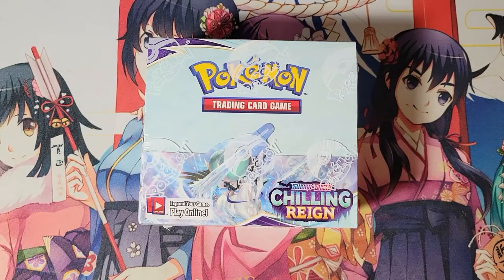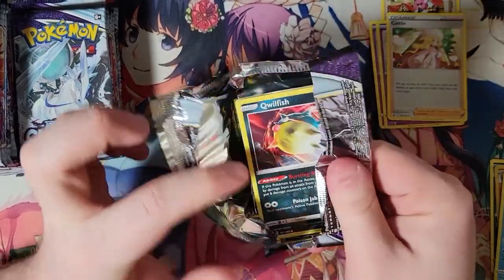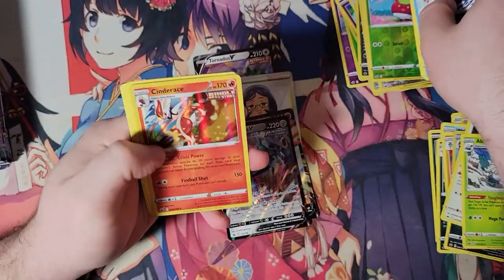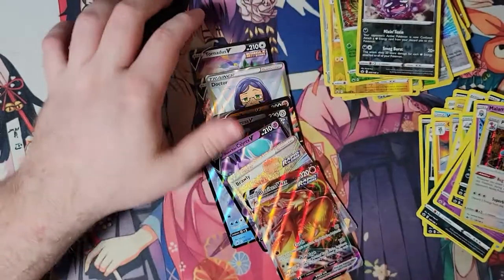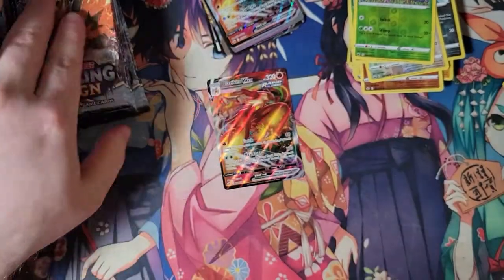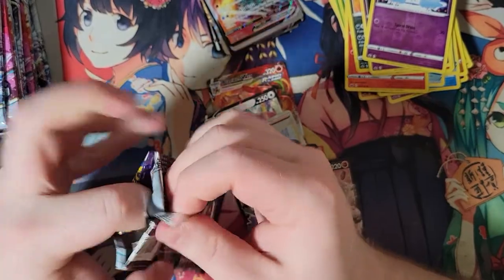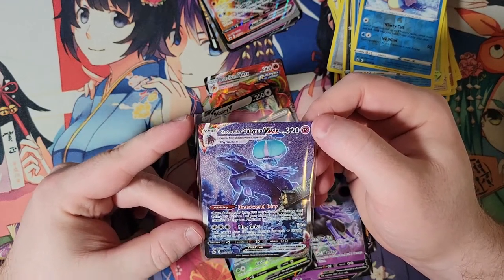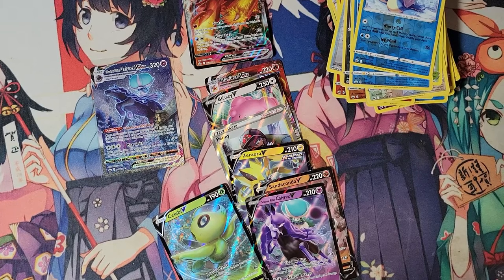Pokemon chilling reign chilling pain 2 booster box opening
for your sealed Weiss Schwarz and Wixoss product needs.